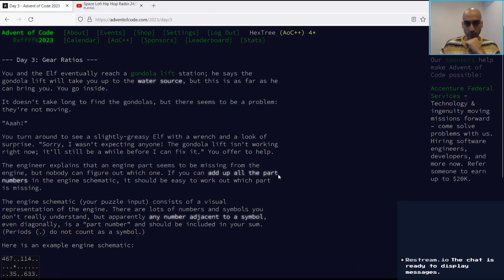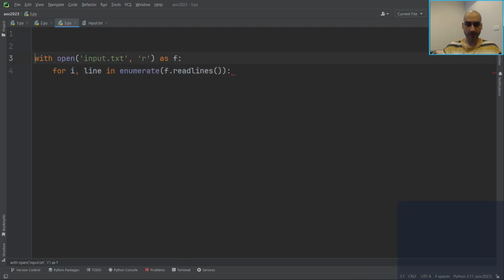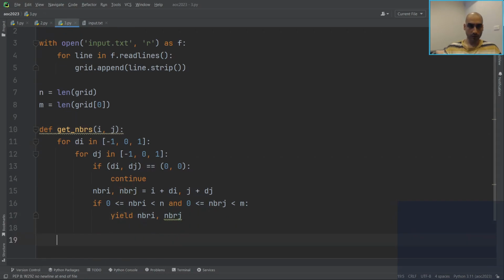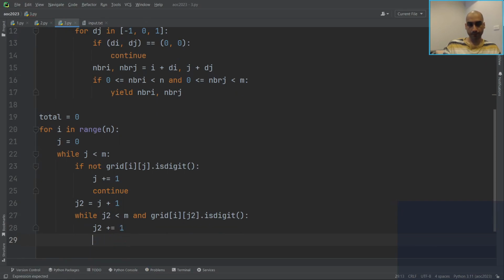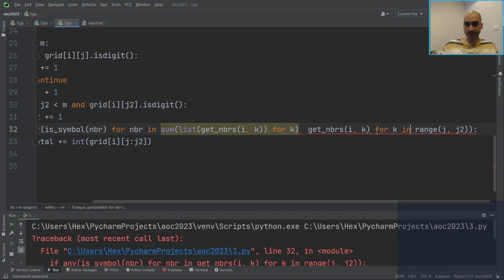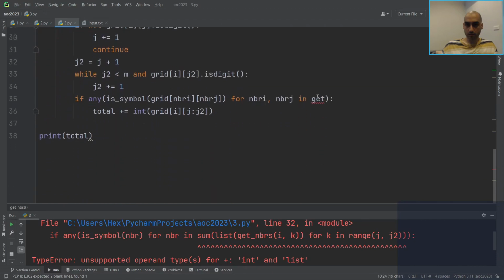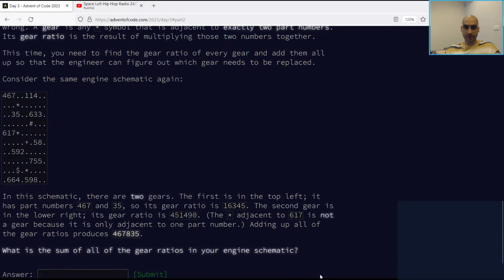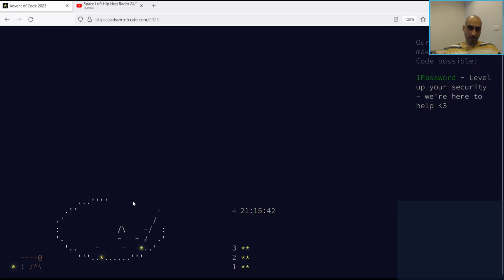Advent of Code 2023 (Python) - day 3